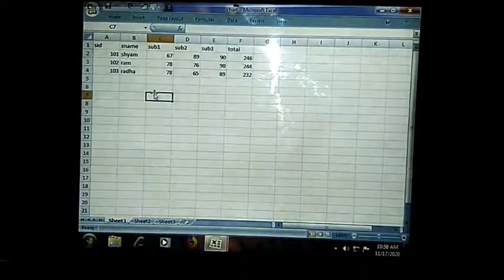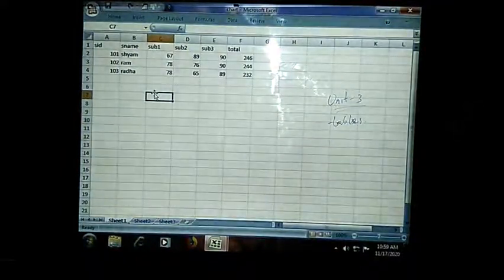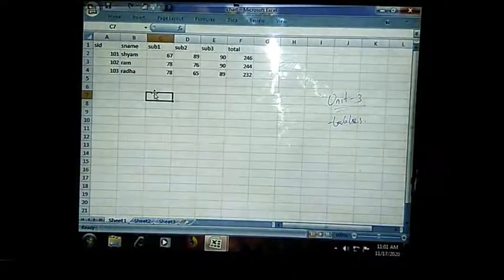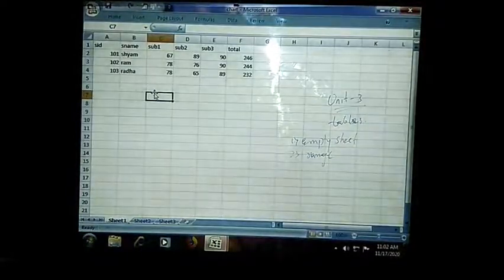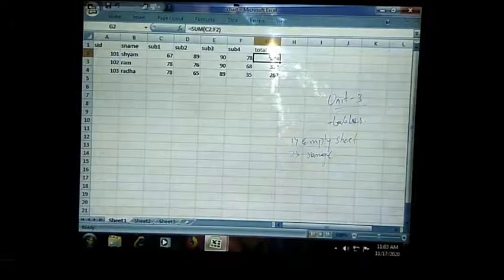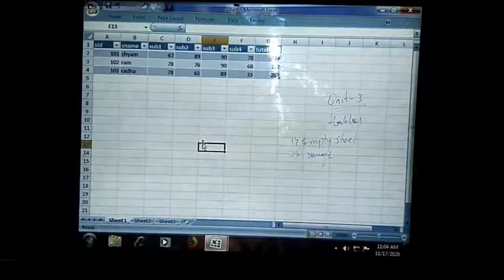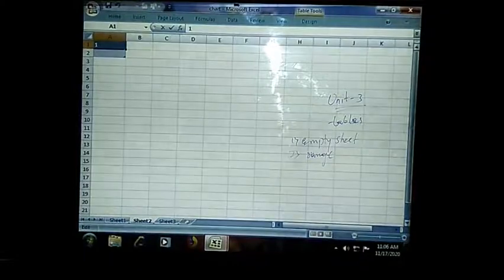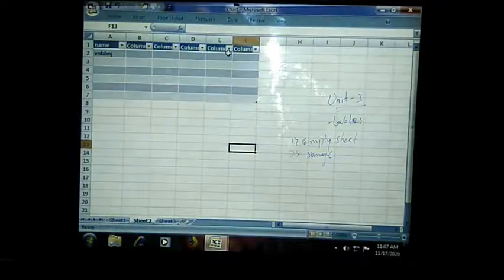creating table in excel bcom sem5